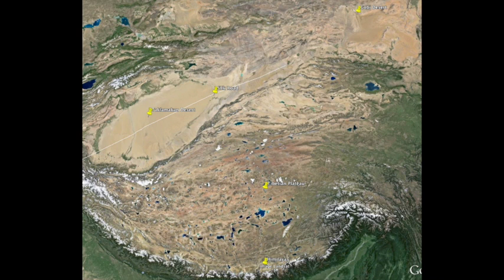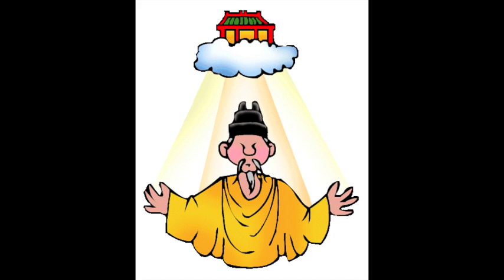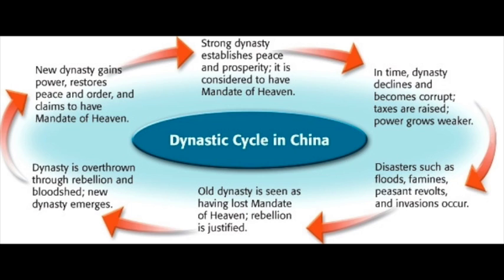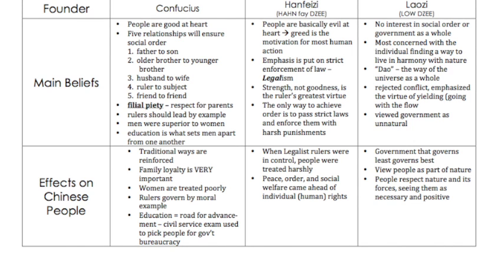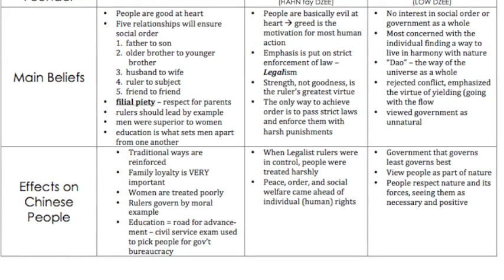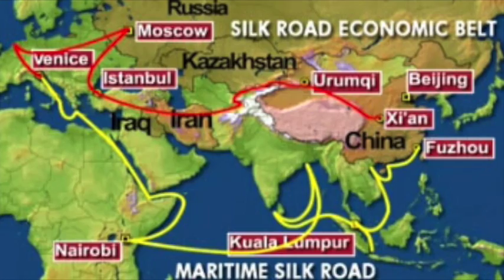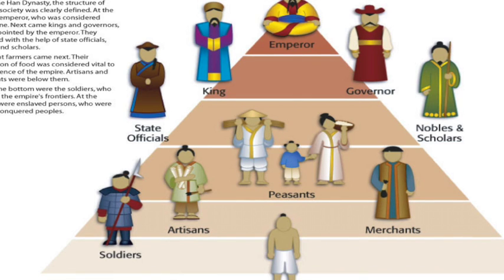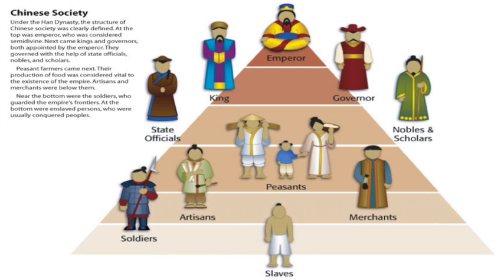China Review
This video is our China Review.